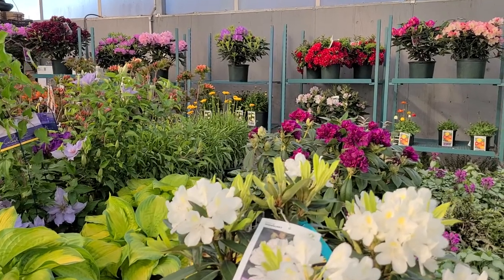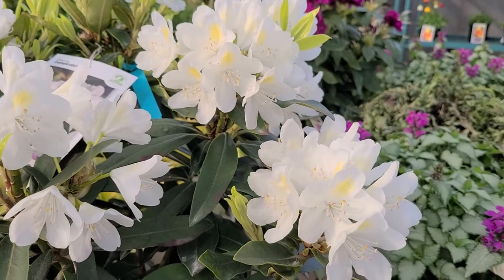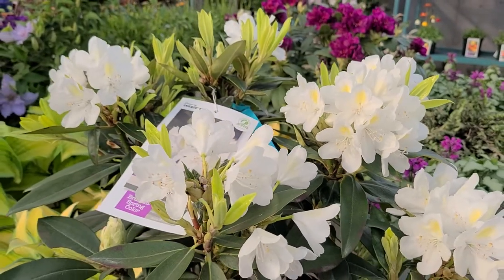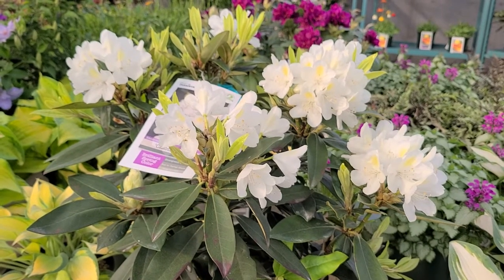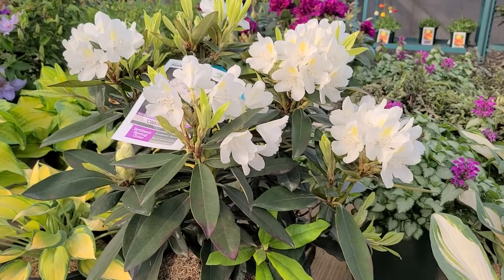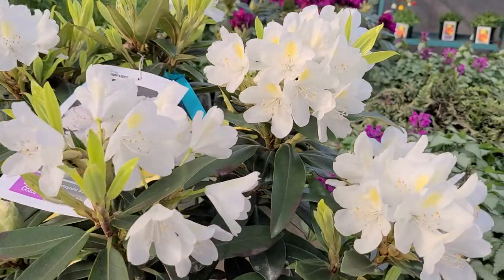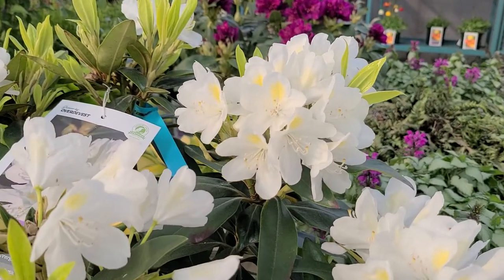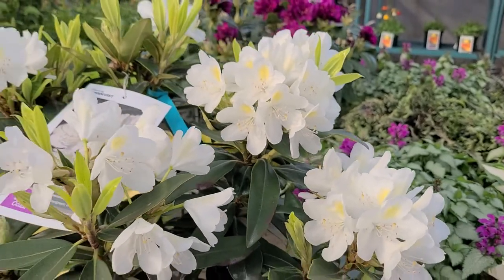Rhododendron Chionoides // A Very Popular, Hardy and Reliable, Easy to Grow Performer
Join us at Overdevest Nurseries and let us show you this easy to grow, hardy and reliable rhododendron. Find out how this tried and true selection that has been grown in our region for a very long time, how it has stood the test of time, and why you should consider planting it to bring elegant spring cheer to your home surrounds.
Discover why it is so highly regarded and why it is so widely relied upon. Learn about where you can plant it and how it will bring GORGEOUS glowing white color to brighten up woodland gardens, shady corners, foundation plantings or mixed beds and borders.

Rhododendron x 'Chinoides' - A MAGNIFICENT, POPULAR evergreen.